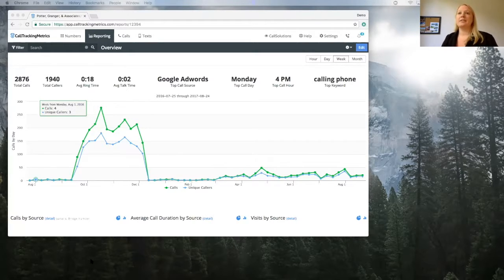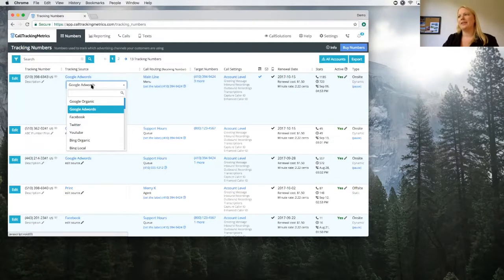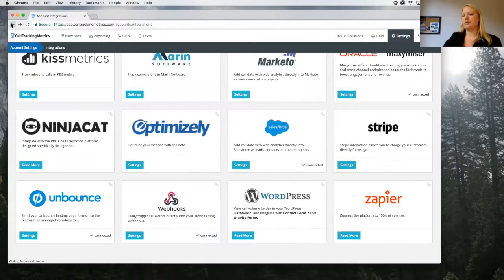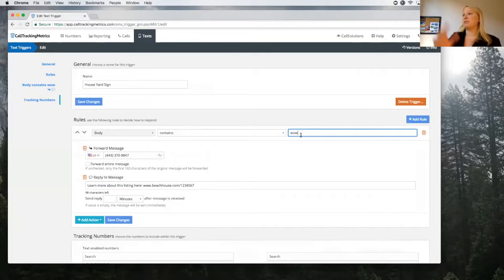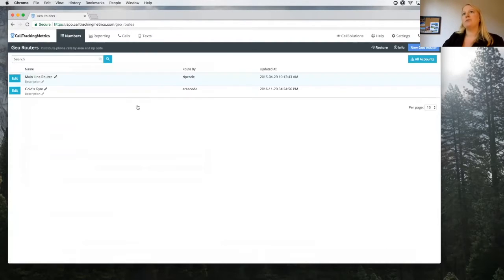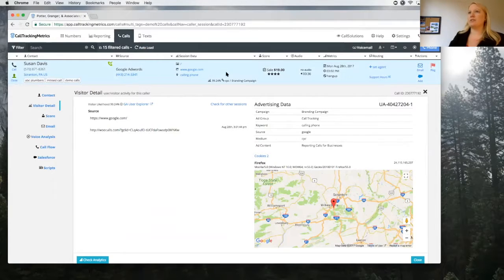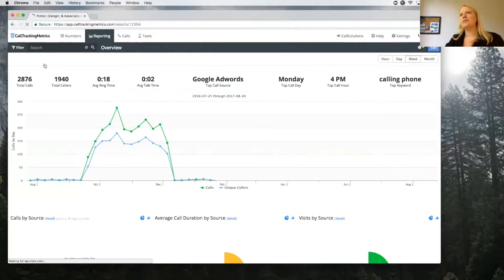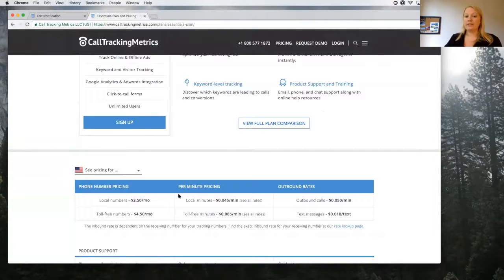Under the Hood with CallTrackingMetrics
So, how do potential customers find your local business? Which marketing efforts encourage people to call you and which are just a waste of your time and money?

Join Eric Shanfelt and Merry Keane to learn how you can grow your local business with CallTrackingMetrics (CTM). We'll cover how CTM enables you to know how callers discovered your local business, improve existing marketing efforts, and launch new marketing endeavors.

to learn more about CallTrackingMetrics!

Also, don't continue to miss out on free access to other local marketing webinars